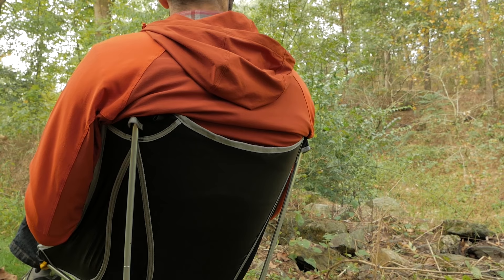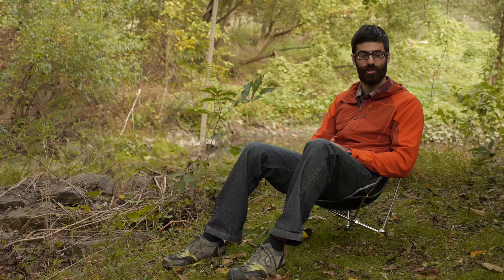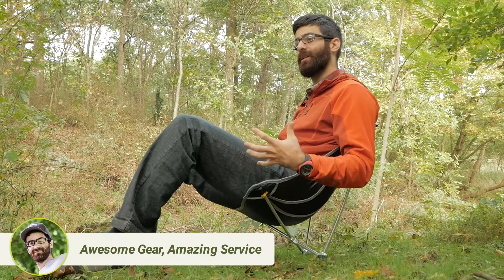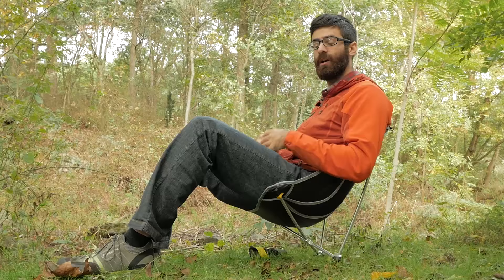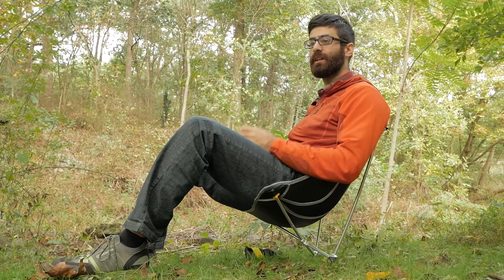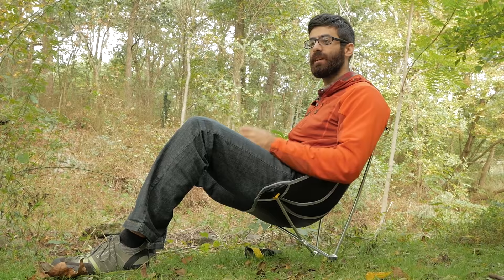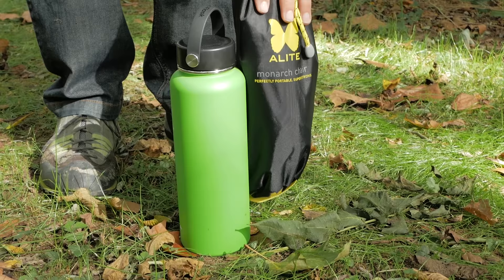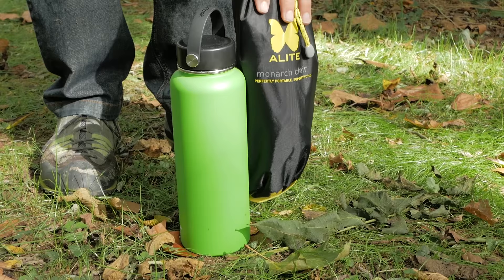Alite Designs Monarch Chair